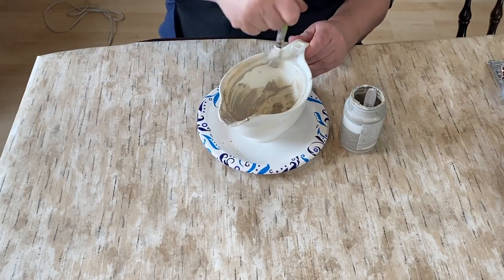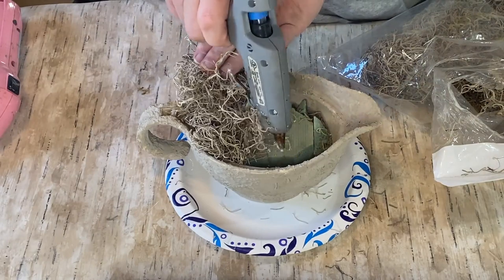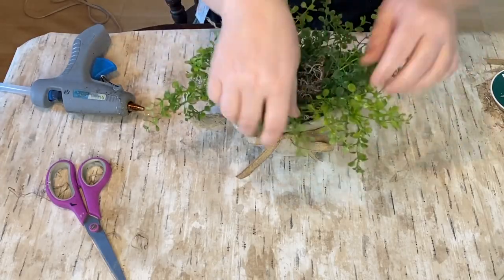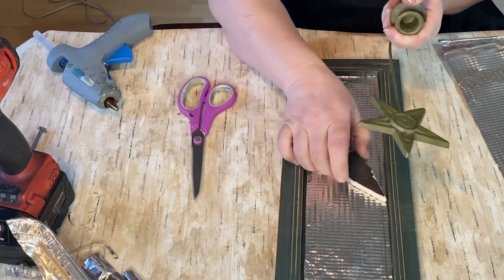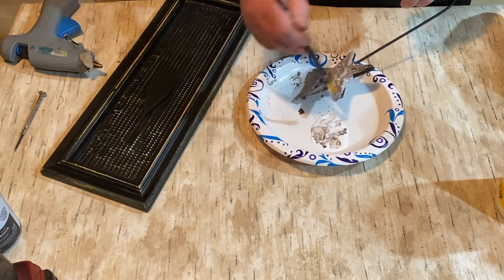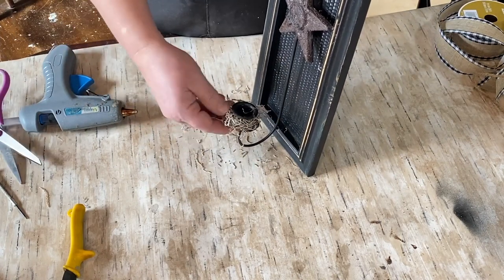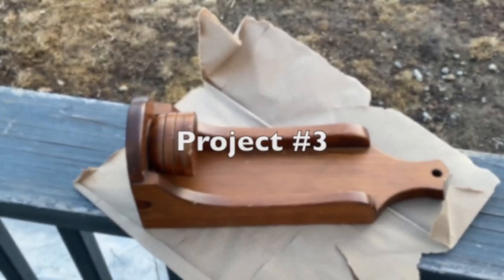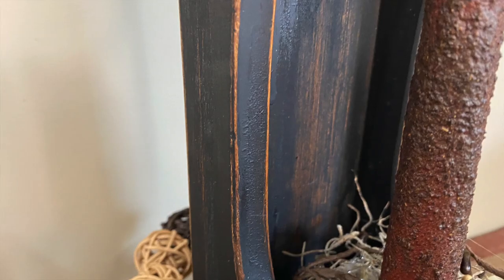Primitive Decor Thrift Flip | Easy DIY Decor | Budget Friendly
For more Crafting, DIY, Woodworking, Repurposing, Renewing, Trash to Treasure, Videos.

Crafting, DIY, Woodworking, Repurposing Renewing, upcycle, recycle, scrap wood,